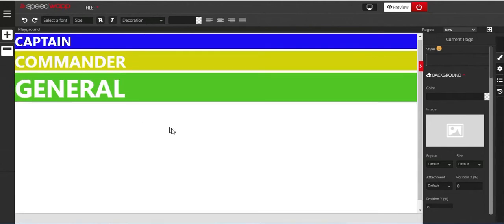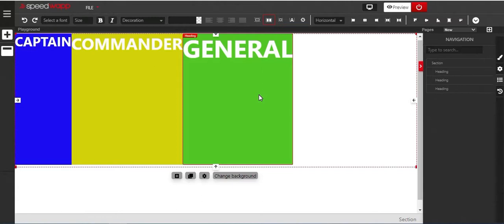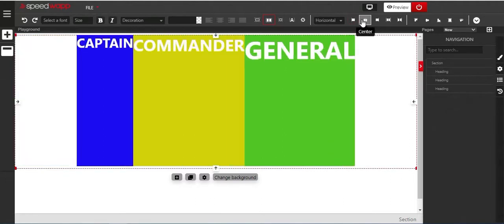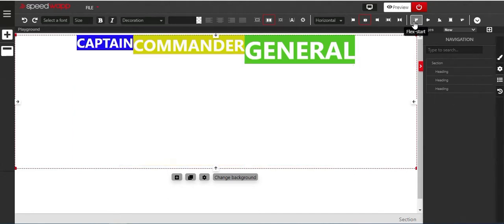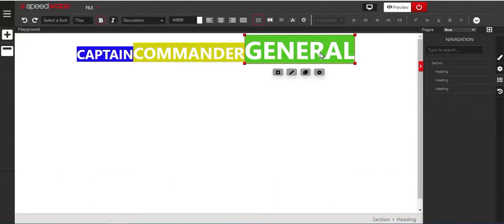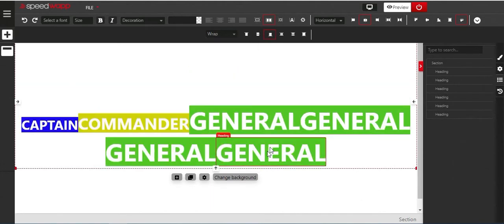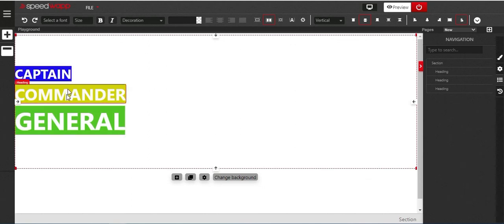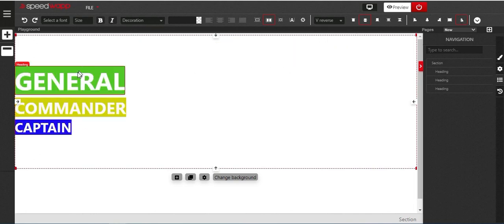How to arrange your web page elements using Responsive flex box layout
Gain full control over the placement of elements with the help of a flex layout.
If you want more flexibility in creating your website then you need to know how flex layout works and how to use it appropriately.

Find out :
What a Flex layout is
The importance of flex layout
Features of flex layout
How to use flex layout